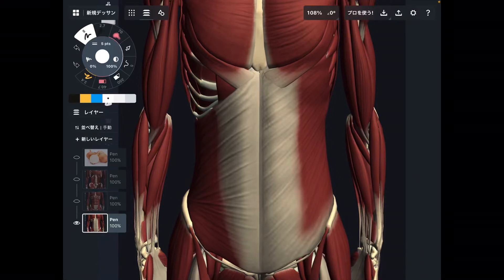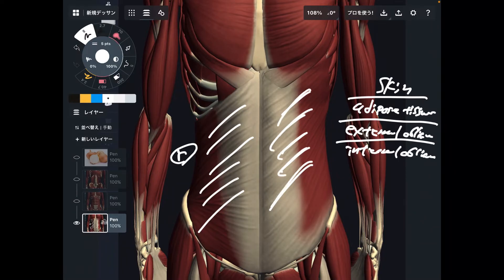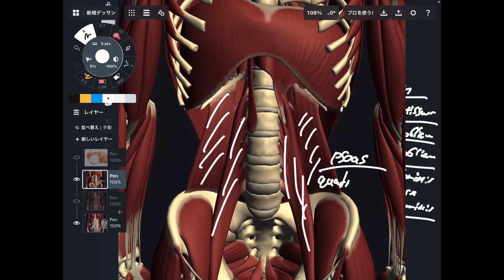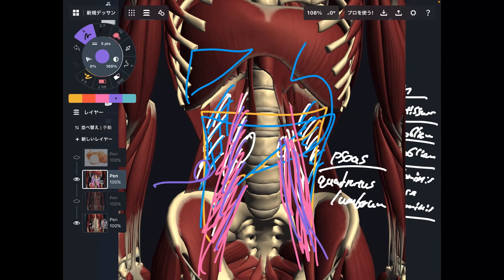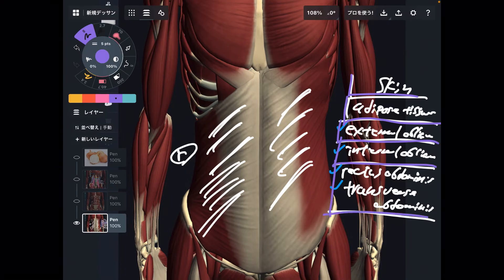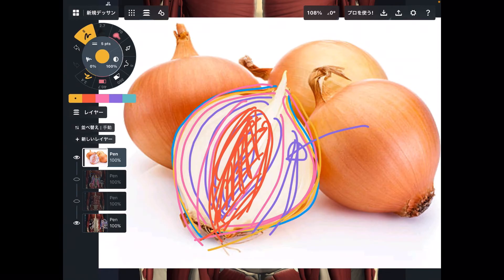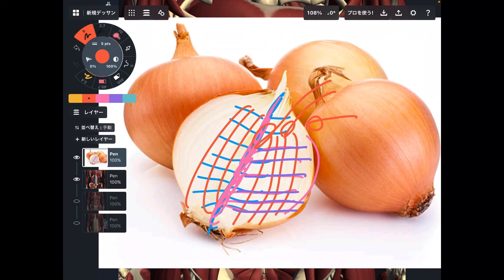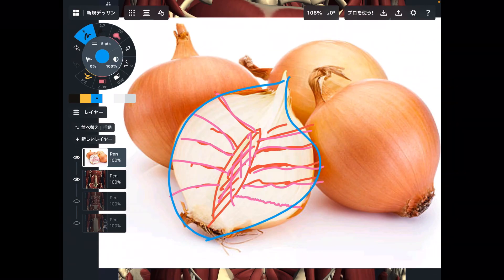Where is outer and inner muscles of body?